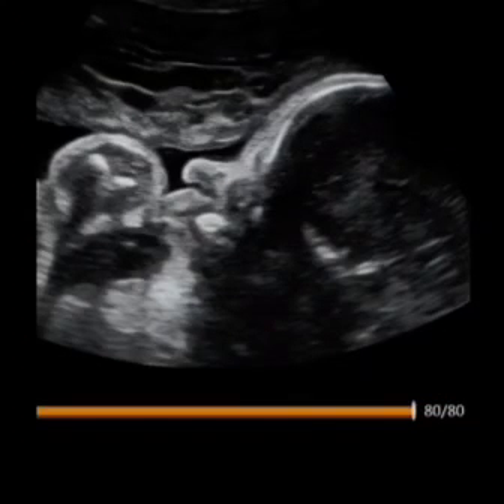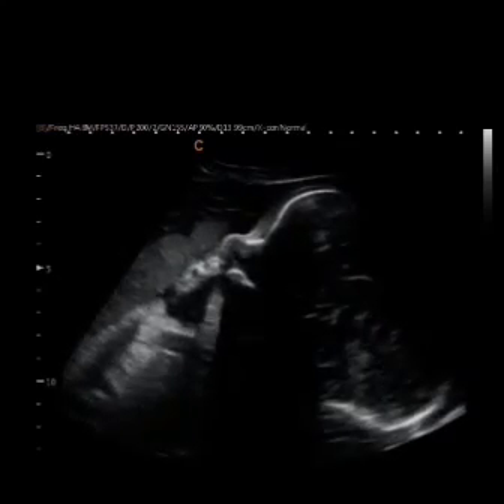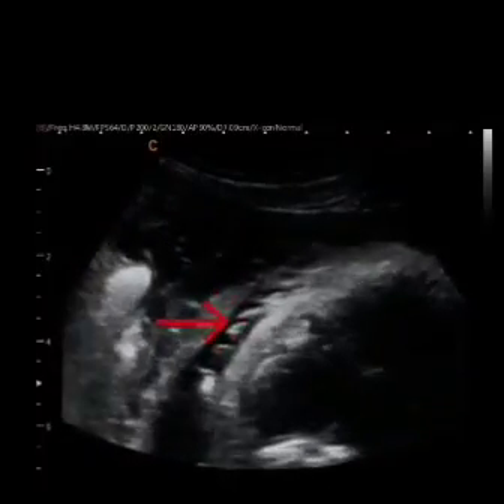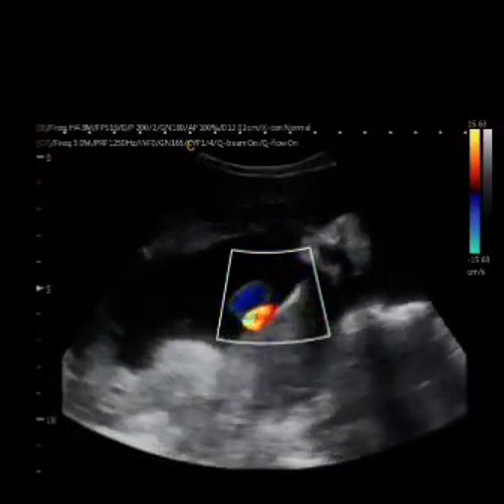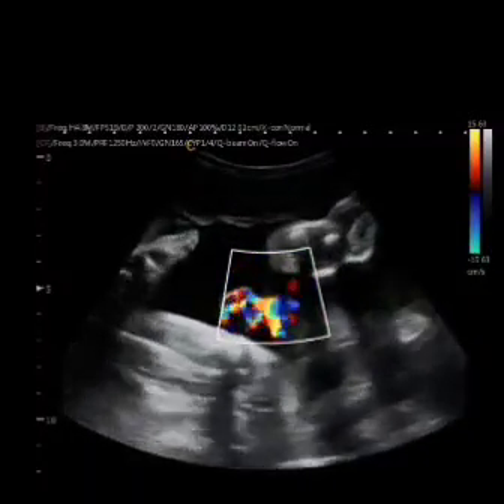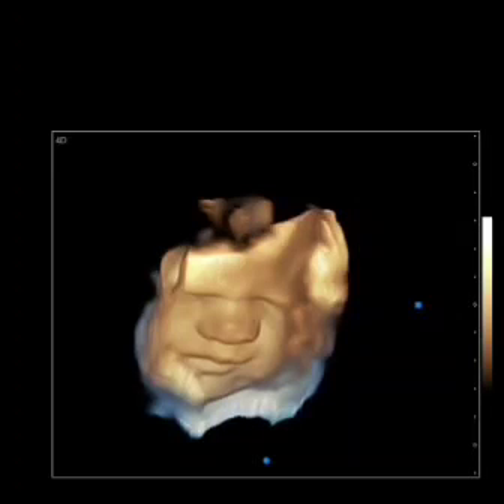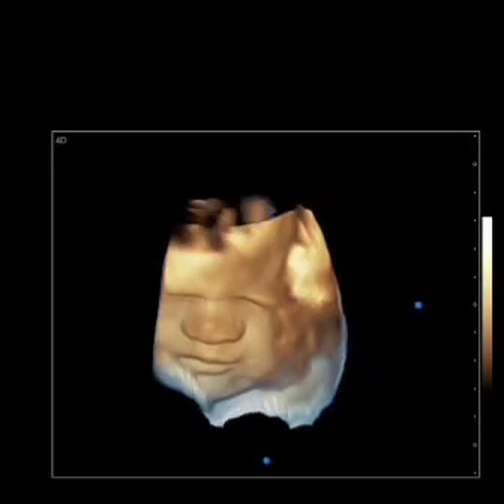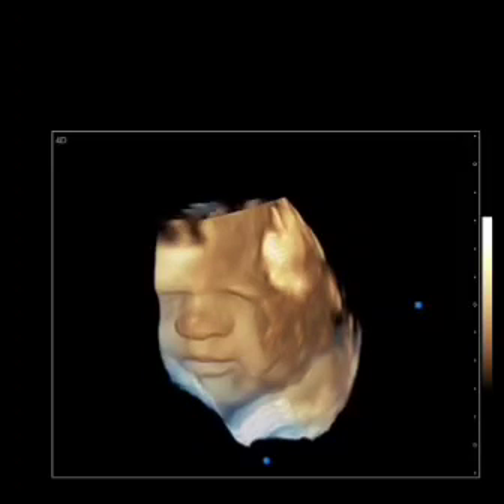Anterior Placenta with 3D Face Pictures Explained at 32 Weeks 3 Days Pregnant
Anterior Placenta? No Problem.